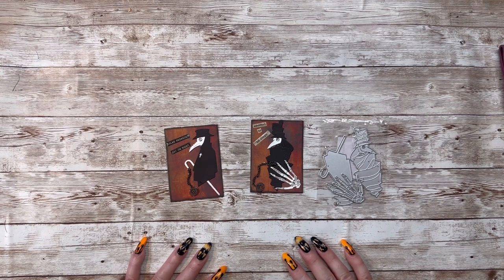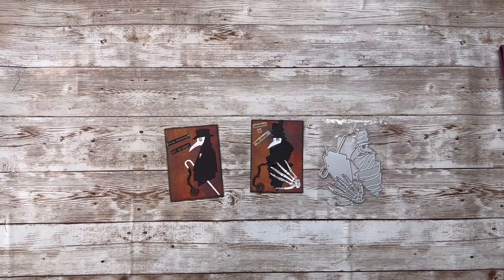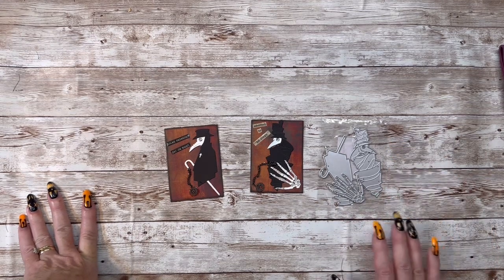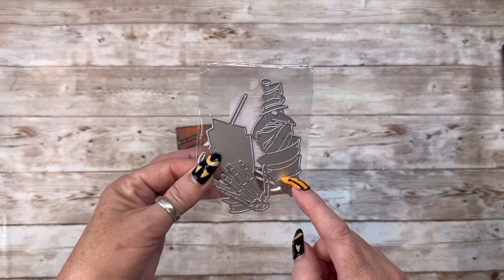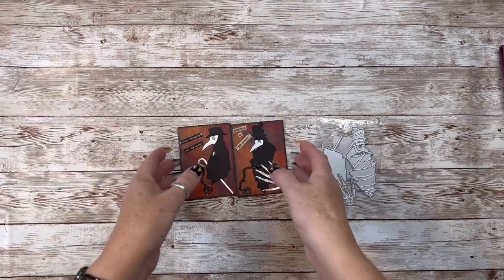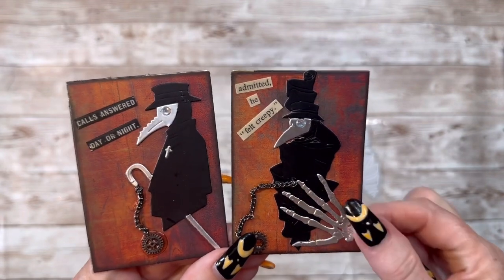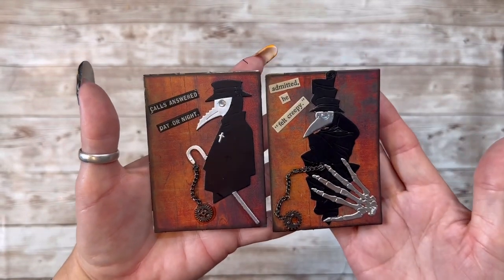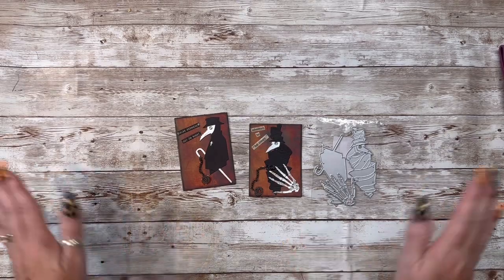The Spooky or Sweet Halloween Collab 2022 👻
10/8/22 WEEK 1: ATC or MDC
10/15/22 WEEK 2: embellishments
10/22/22 WEEK 3: Altered Item or 3D project
10/29/22 WEEK 4: crafter's choice